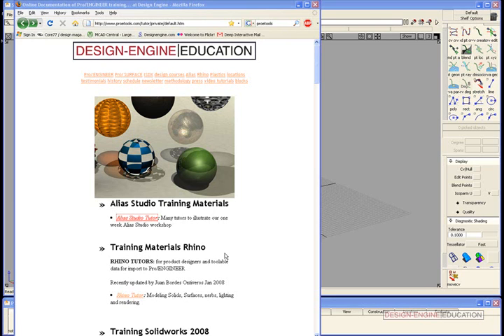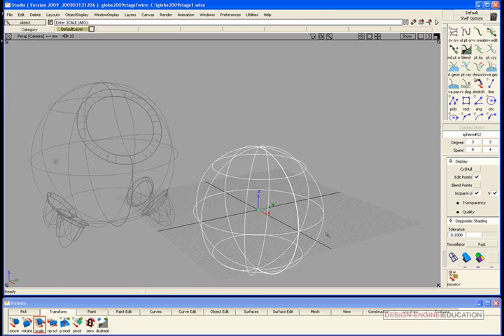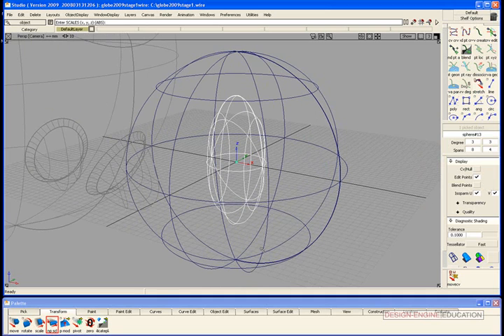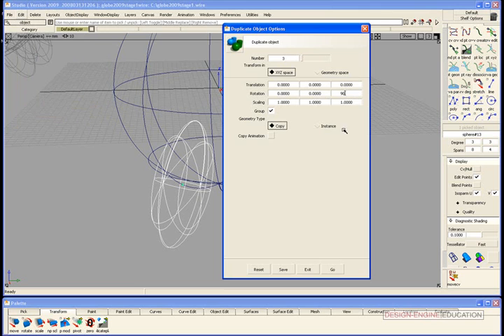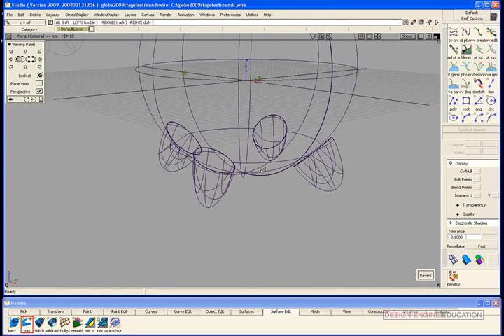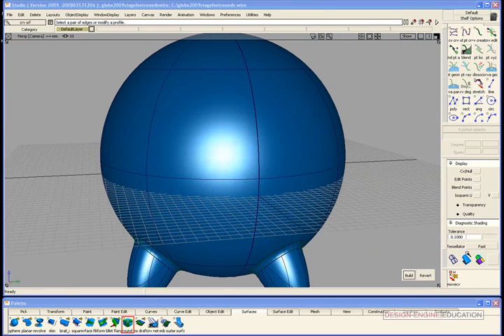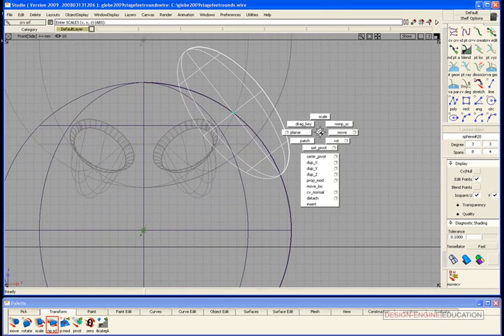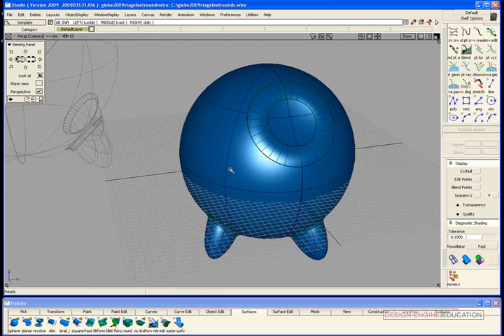Design Engine | Education: Alias Studio Demonstration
This demonstration is a portion of the Design Engine Alias Studio class.  We look forward to hearing from you!